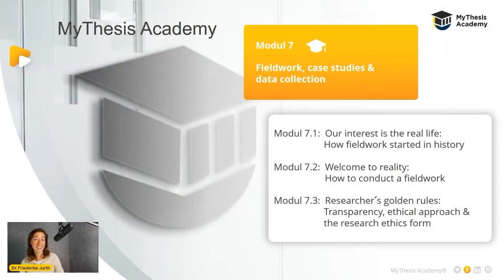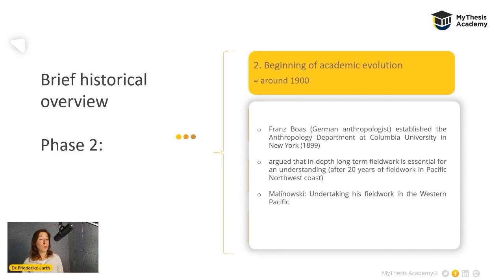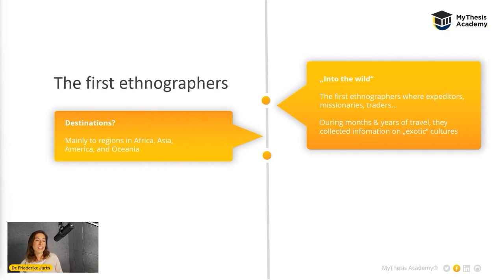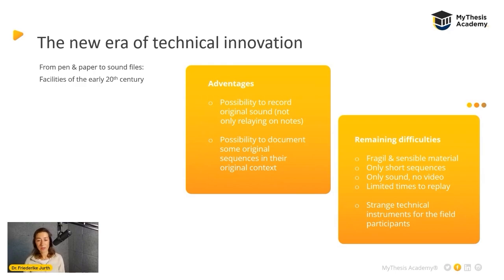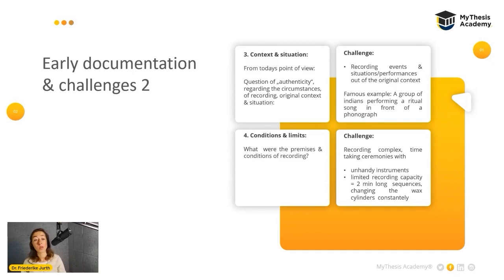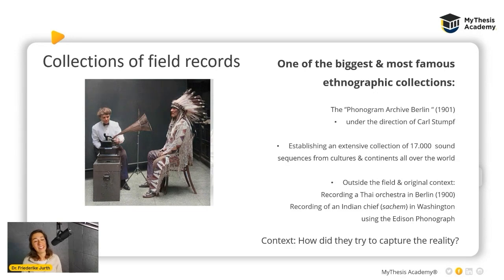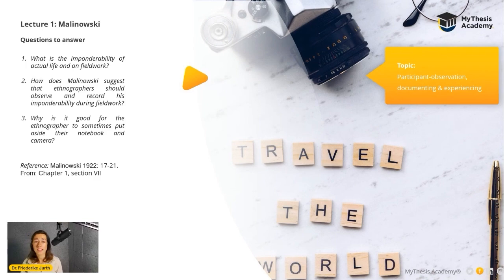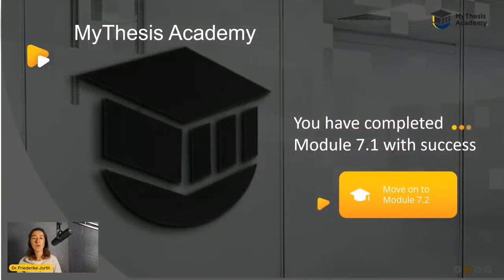7.1. History of Ethnographic Fieldwork - [Ph.D. / Master] - MyThesis Academy®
Trace the evolution of ethnographic fieldwork from 19th-century armchair anthropology to modern participant-observation methods for your doctoral dissertation. Examine early audio recording tools like the Edison phonograph and learn from timeless fieldwork classics studied at Yale and Harvard.

👨‍🎓 Do you need personal support for your thesis? Check our website!